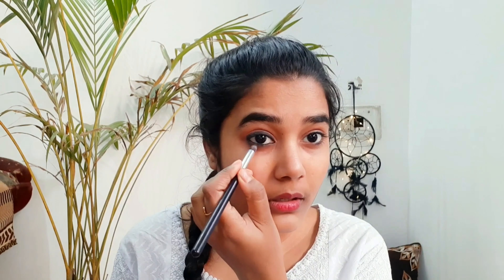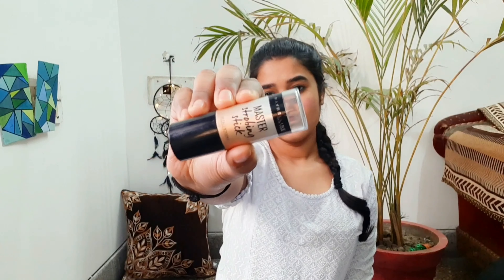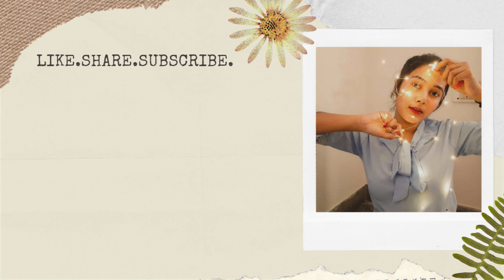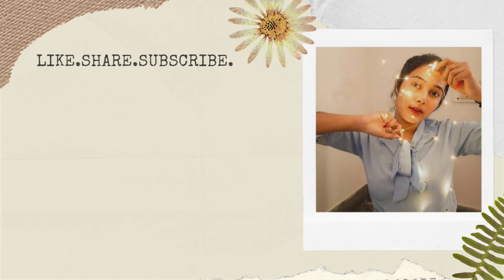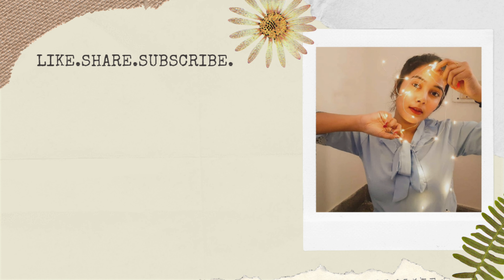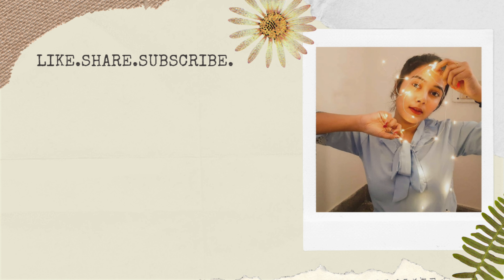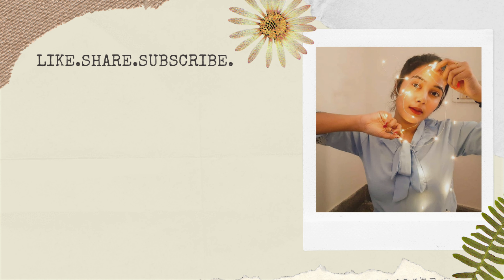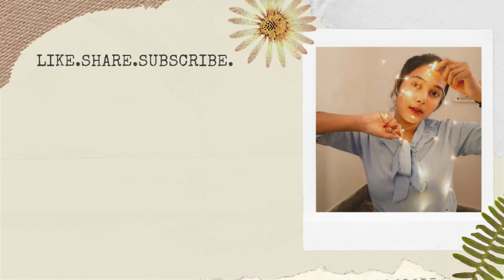Recreating Alia's makeup look from KALANK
Hey cutiesss..
Foundation: Maybelline's Fit me
Shade:220 natural beige
Compact: Maybelline Fit me
Shade : natural ivory
Eyeshadow: Makeup revolution creative volume 1
Kajal: Revolon's khol kajal
Mascara: Maybelline Hyper curl Mascara Lipstick: Elle 18
Shade: P29 pink curve
Highlighter: Maybelline Master strobbing stick Highlighter

Stay safe
~HUGS🌸